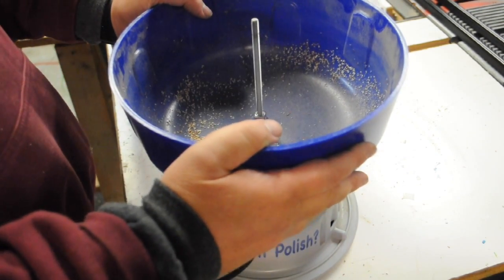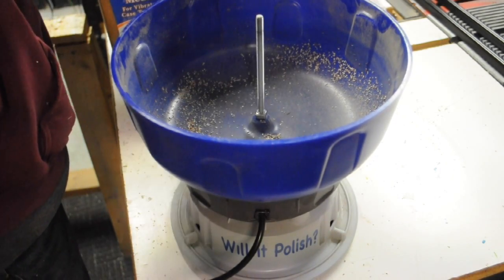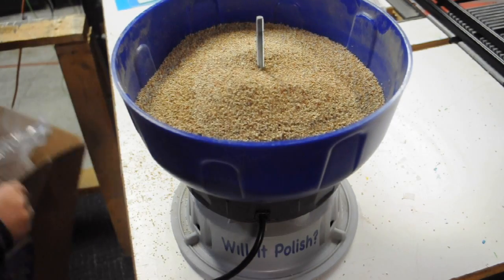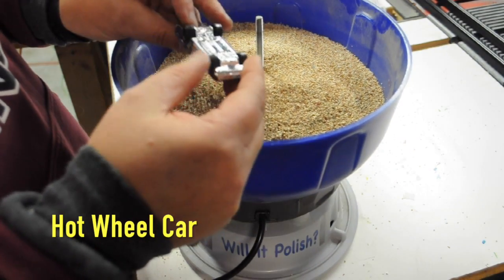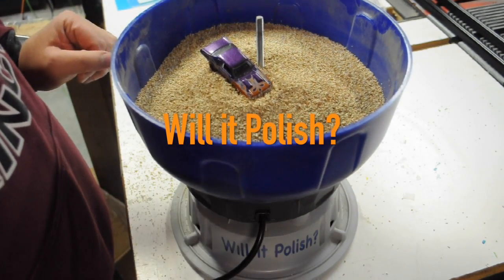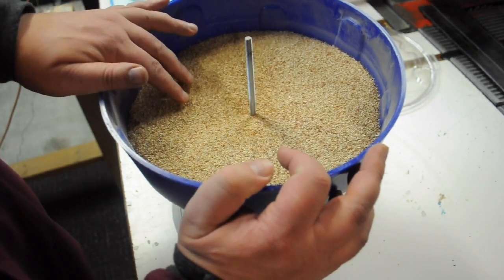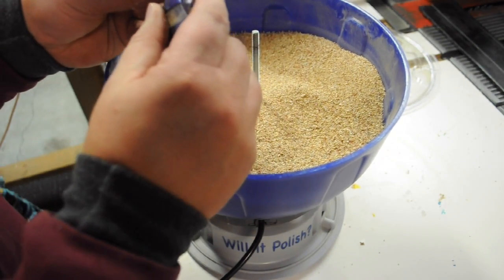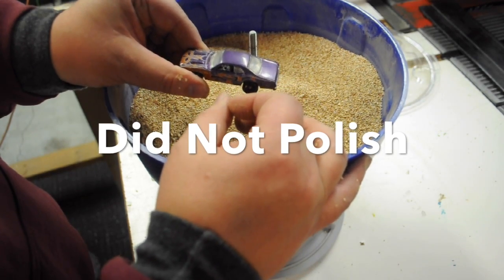#3 Will it Polish - Hot Wheel Car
Will this item be polished after 3 days? What will be the result? This version of the video includes the results.